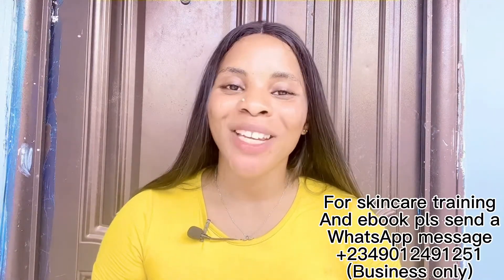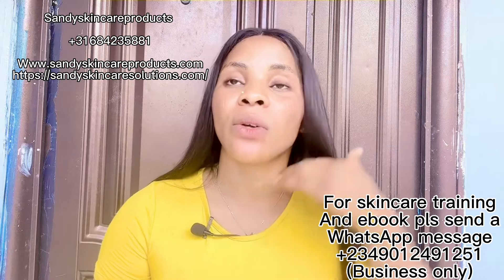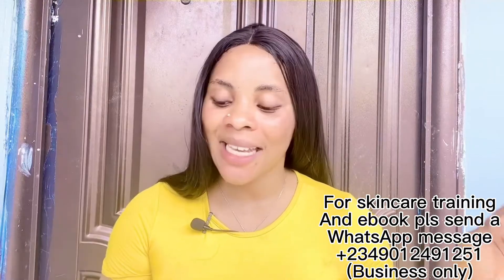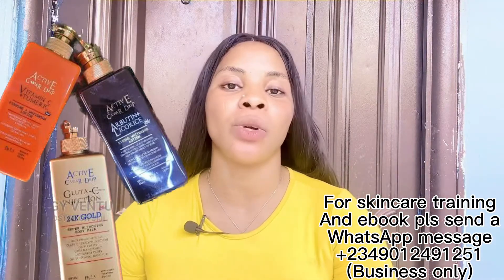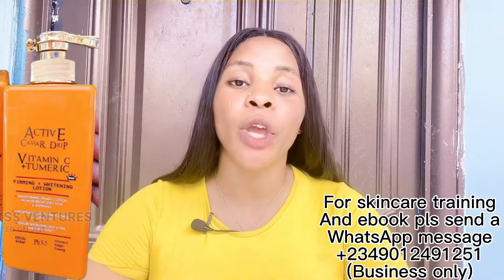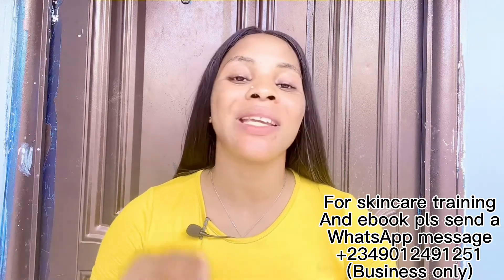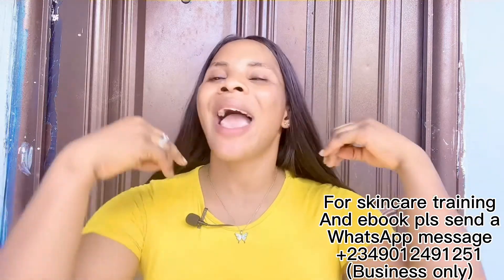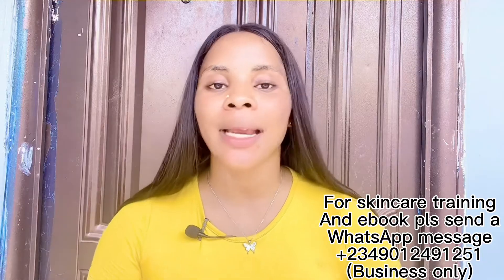BEST LIGHTENING AND WHITENING BODY LOTIONS TO USE FOR A CLEAR FLAWLESS SKIN TONE#whitening#flawless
emmic_skincare_school
cassie_nailah078

📌FREQUENTLY ASKED QUESTIONS
• When is your birthday?: 3rd August
• Where do you live? :Nigeria
• Where are you from? : Delta state Nigeria
• What camera do you use? :IPhone 13 Pro Max camera And Canon 70D

♦️ABOUT ME
1 am the Beauty and lifestyle content creator plug residing in Nigeria ! I am a Wife and mother of two, that seamlessly runs Emmic Skincare Academy for skincare training in Nigeria, a blog and this amazing YouTube channel and also try to live my best life.
Before vou ask✌🏻

With Love❤️
Cassie Nailah✌🏻💋